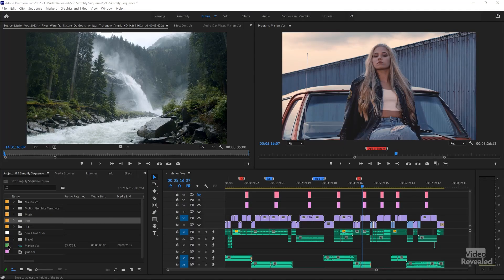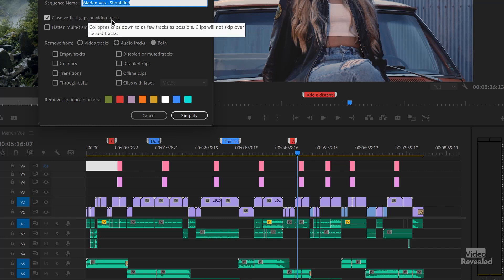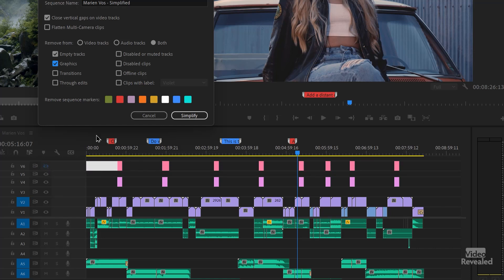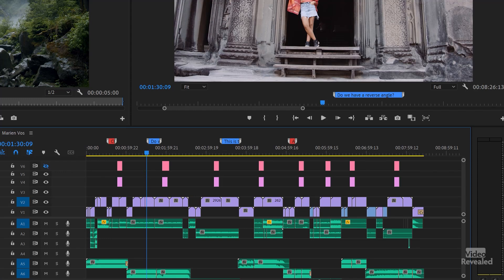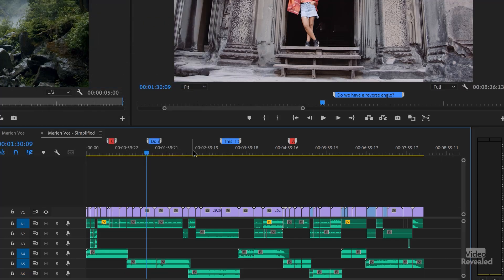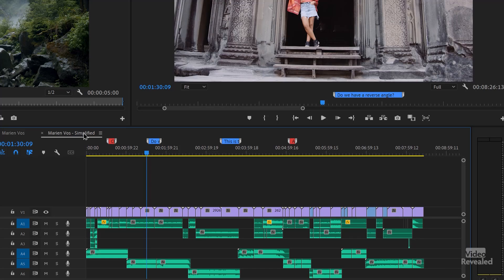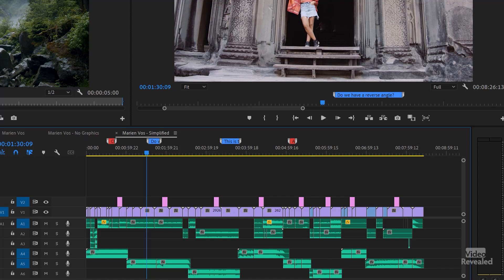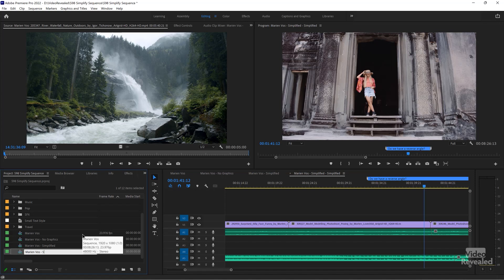NEW Simplify Sequence in Adobe Premiere Pro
This tutorial shows you how to use the new feature Simplify Sequence. It also covers using it to remove Transitions and why audio tracks are not flattened.

Failing to close Sequence gaps is NOT your fault

QUESTIONS?

THANKS!